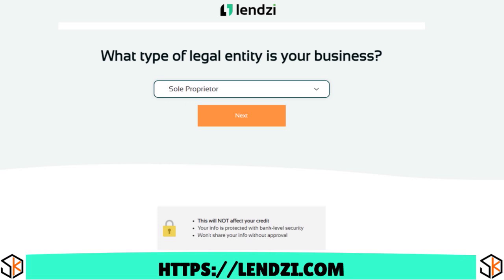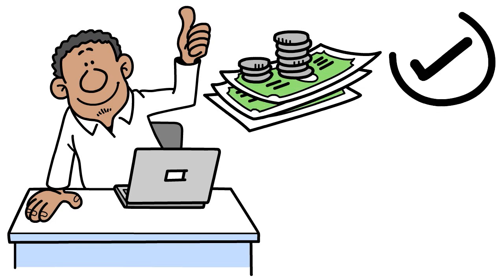Up to $500,000 Cargo Van Business Line of Credit No SSN Required (2025) - FAST Approval💰SHIP S4•E52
Up to $500,000 Cargo Van Business Line of Credit No SSN Required in 2025 - FAST Approval: How To Get Business Credit With NO Social Security Number in 2025? Get Approved For EIN Business Credit!